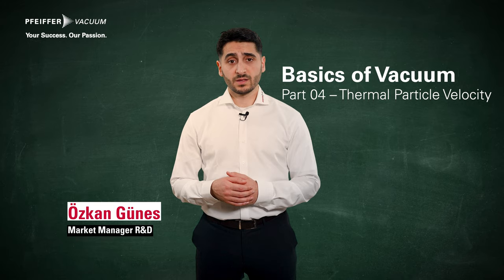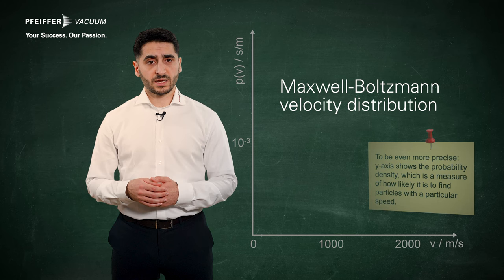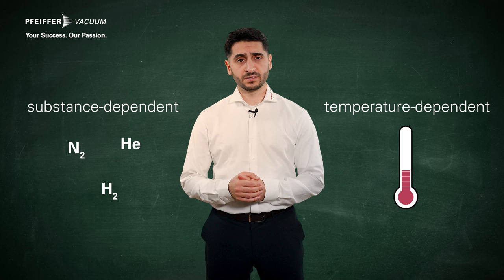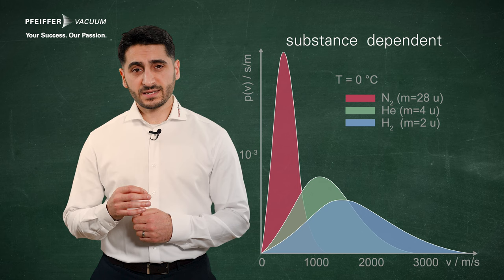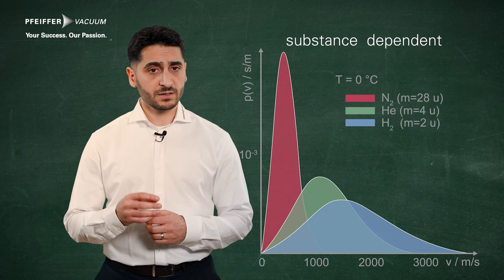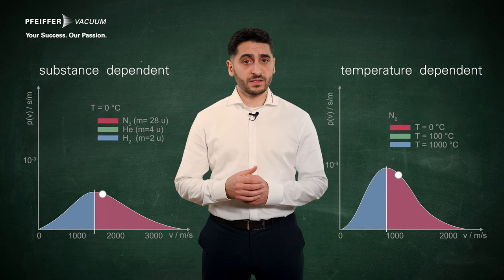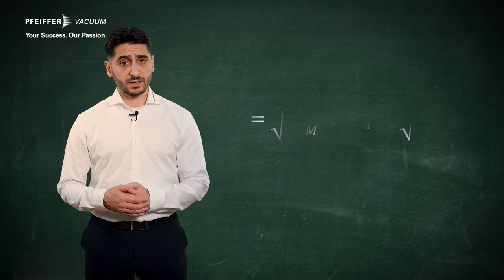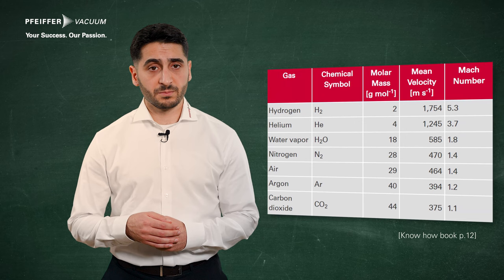Basics of Vacuum: Part 04 – Thermal Particle Velocity | by Pfeiffer Vacuum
In this video, you will learn what the thermal particle velocity is and how it can be calculated. How does the velocity of gas molecules vary depending on their mass and temperature? How does the Maxwell-Boltzmann distribution show the frequency of different velocities? What are the formulas for the most probable and the mean velocity of gas molecules? Watch this video and let our expert demonstrate the concepts of thermal particle velocity and how it relates to the ideal gas equation.